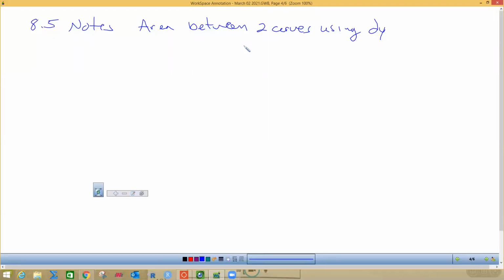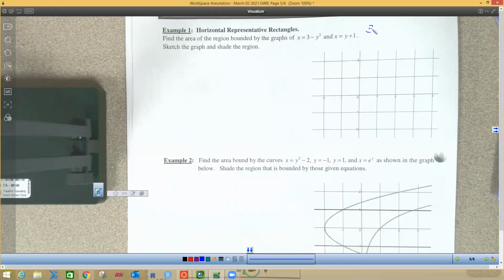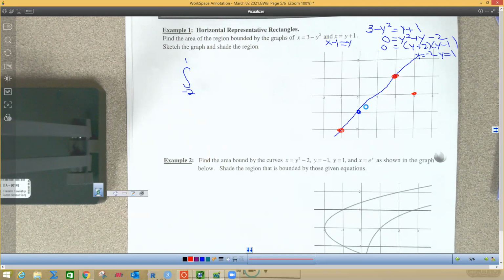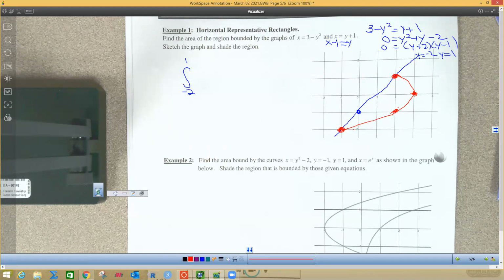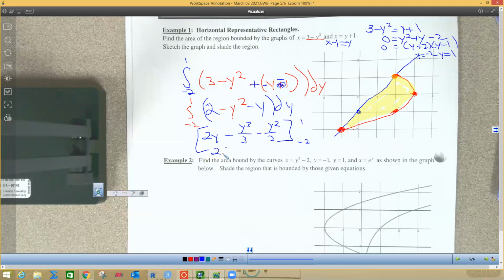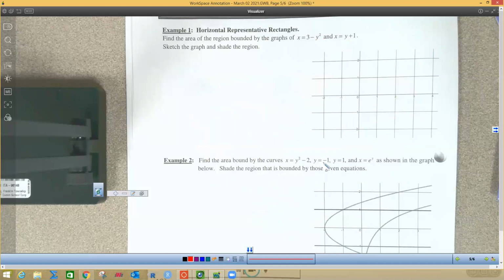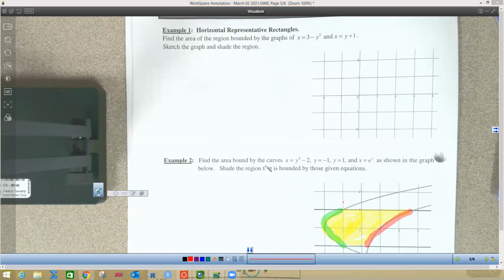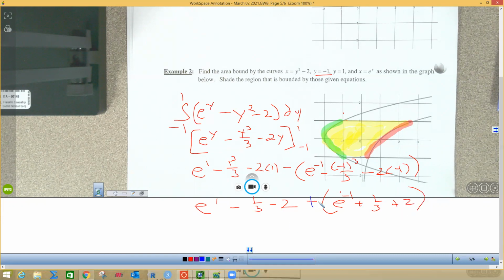8.5 notes area between curves dy